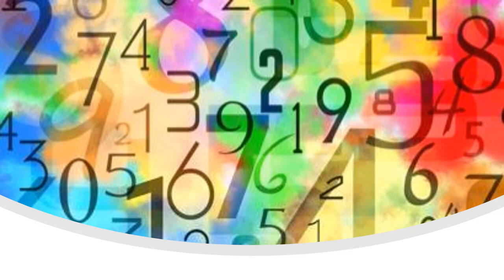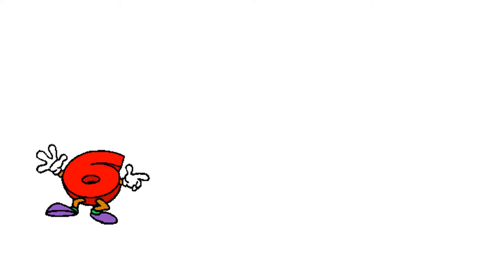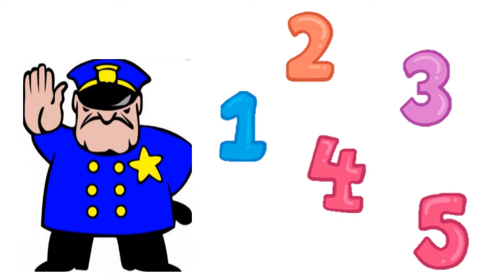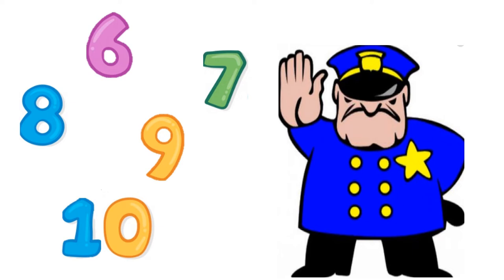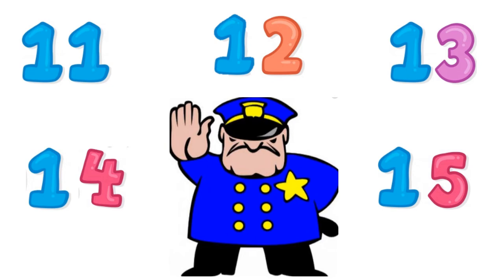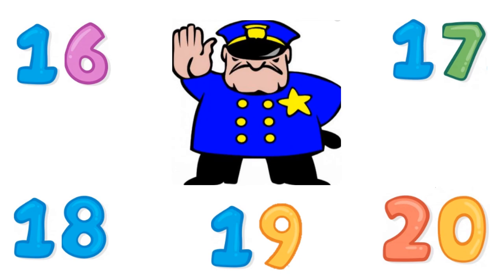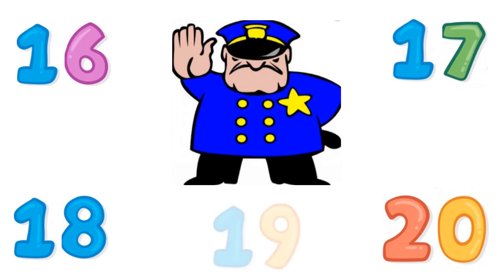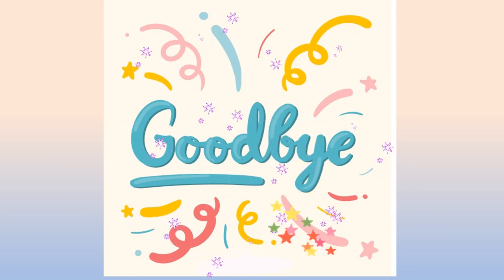VALDEBERNARDO 3º Ed Infantil ENGLISH COUNT FROM 1 TO 20